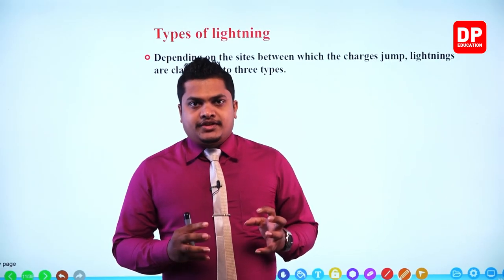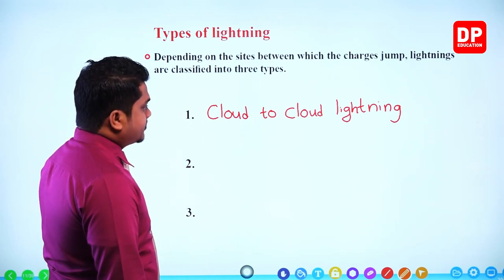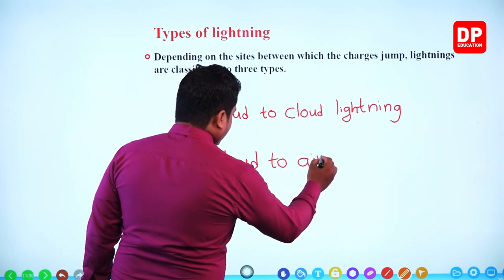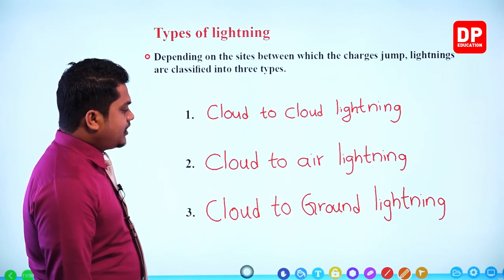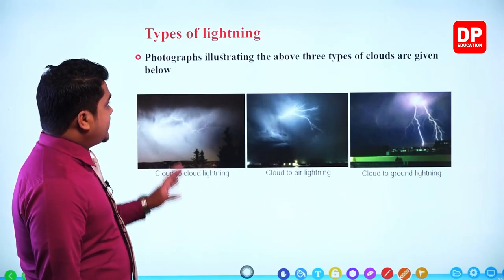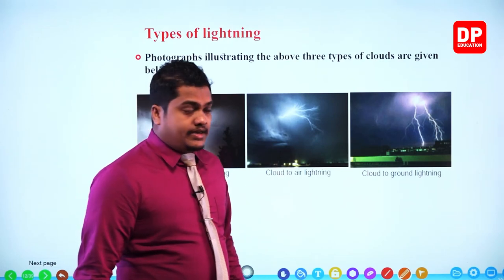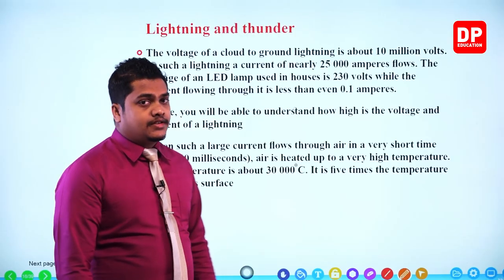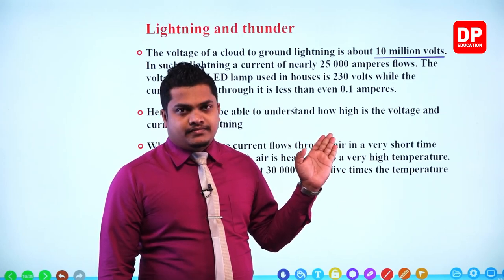Lesson 17 - Lightning Accidents (Part 02) | Grade 09 Science in English